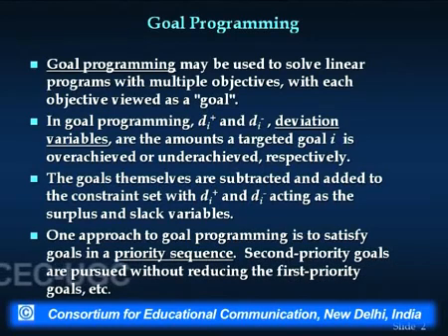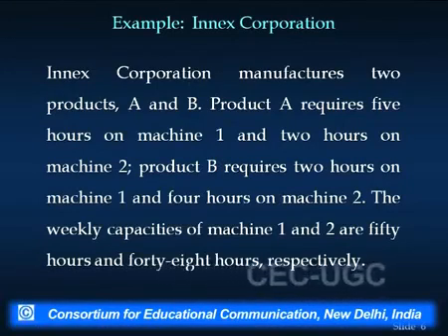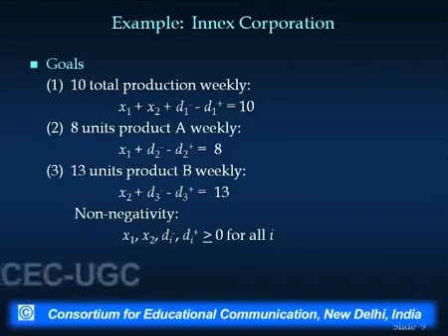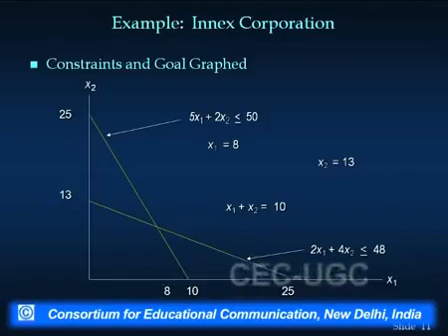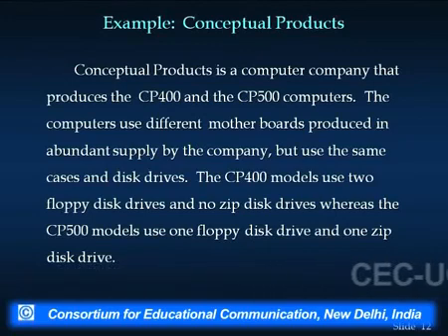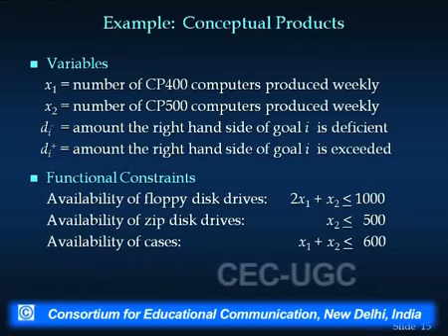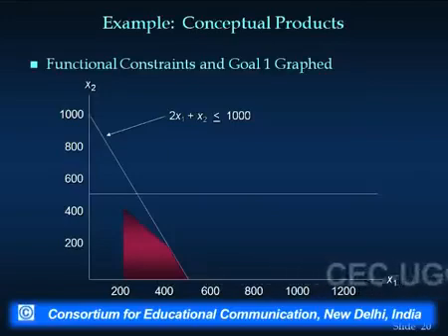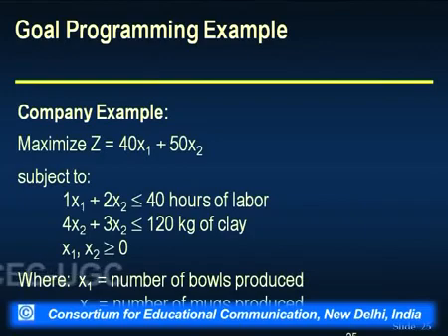Programación Por Metas.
El presente video describe con ejemplos el tema Programación por Metas o por Objetivos.